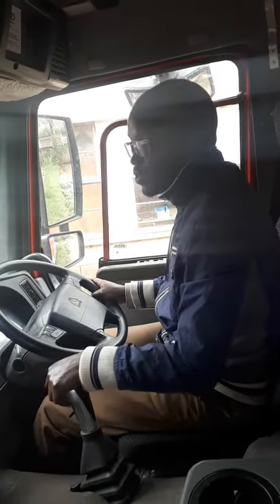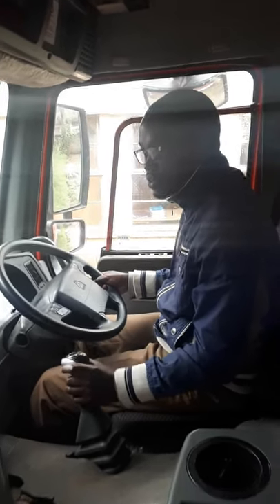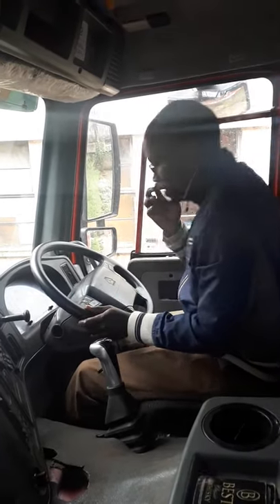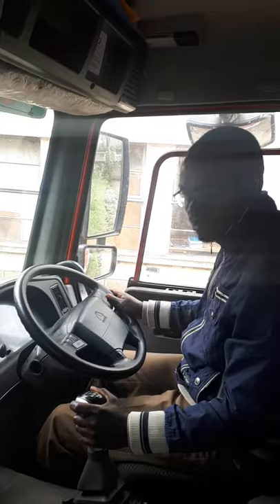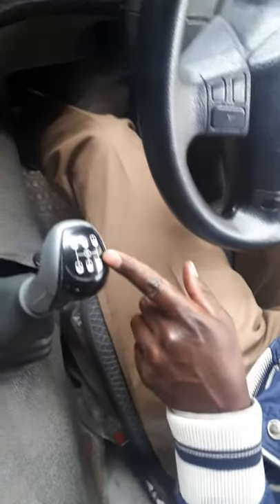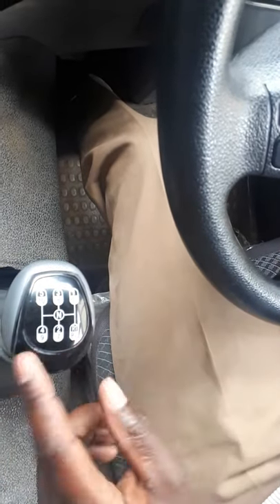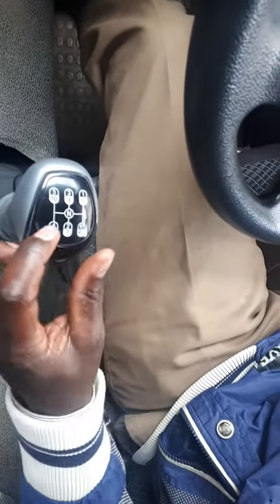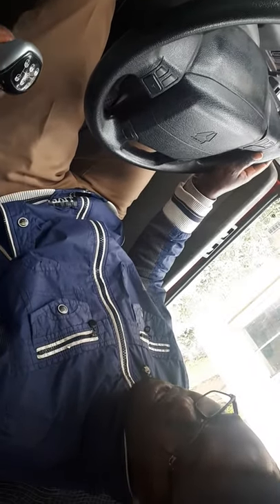HOW TO DRIVE HOWO SINOTRUCK 371